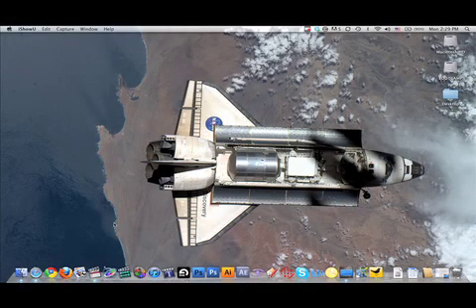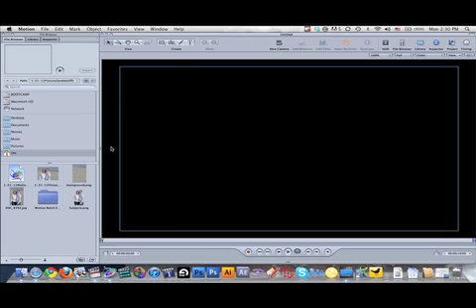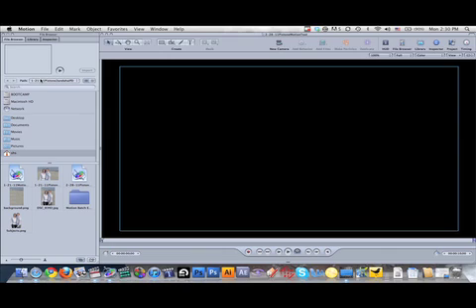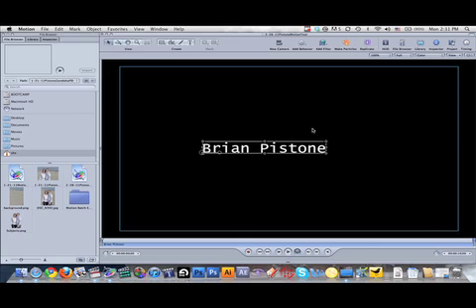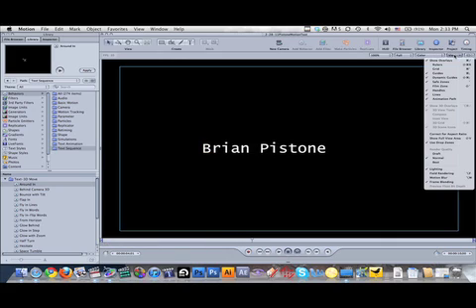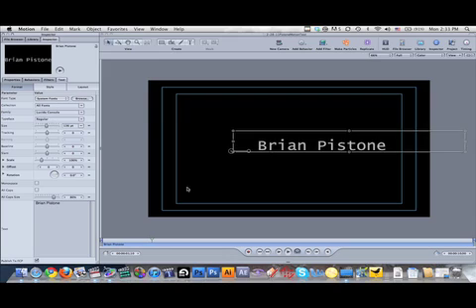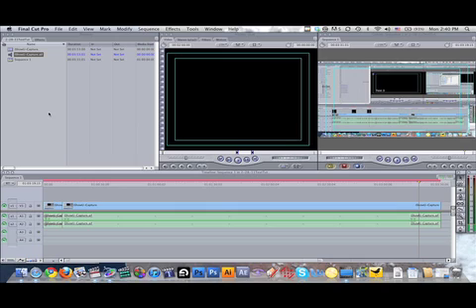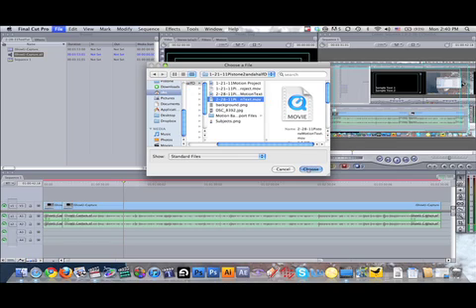Motion Text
This tutorial covers the basics of adding text in Motion, applying a behavior, exporting the Quicktime movie file, and importing the file into Final Cut Pro.